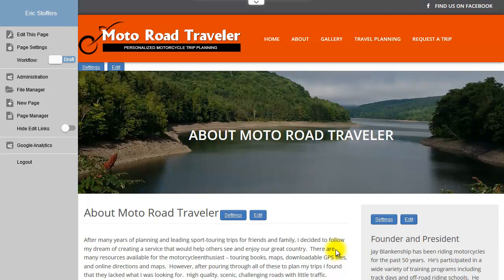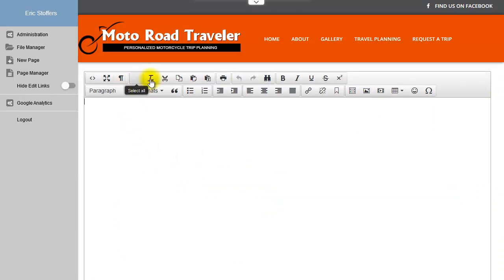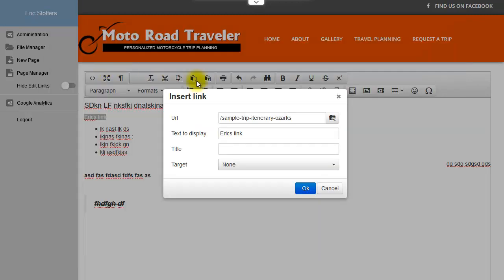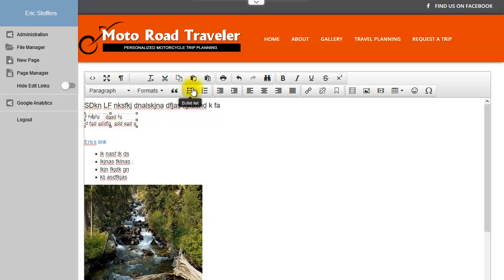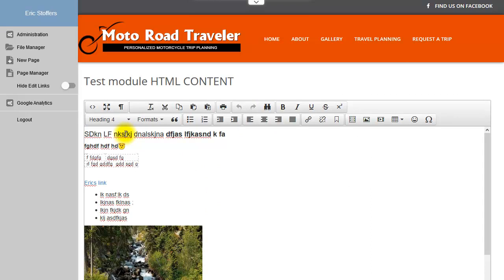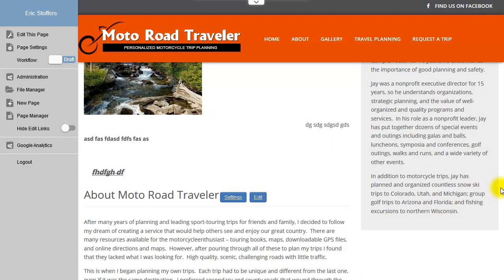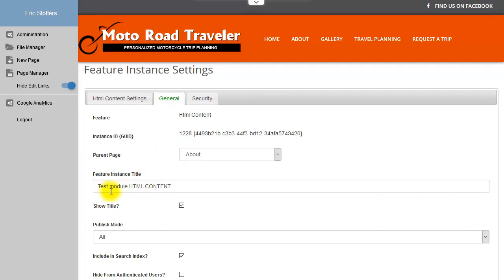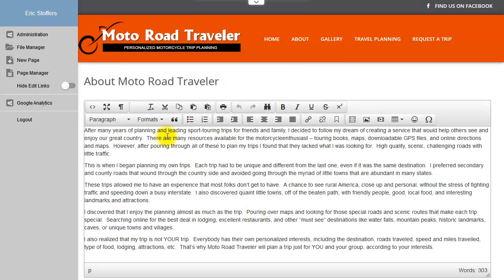CMS Tutorial - HTML Module